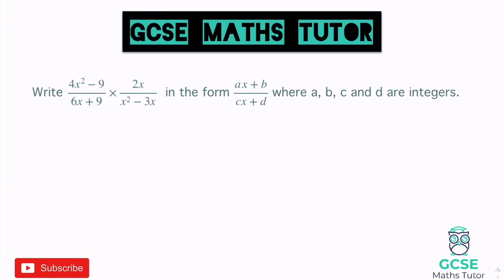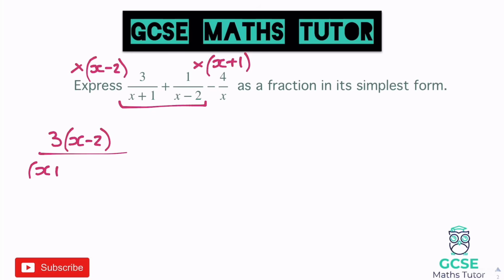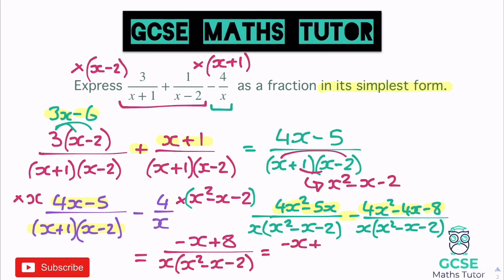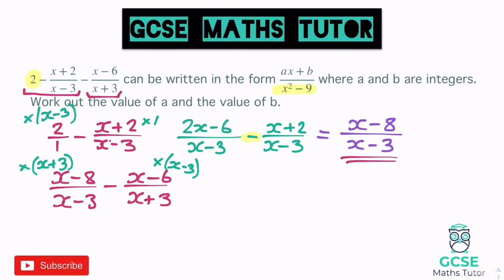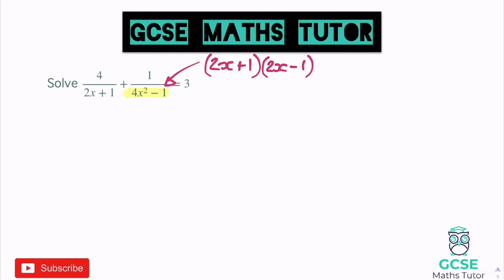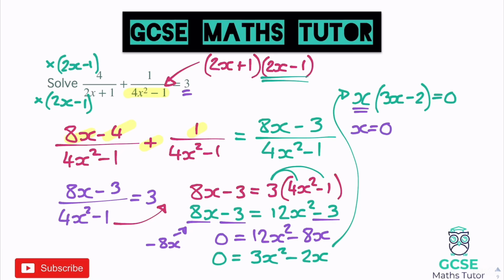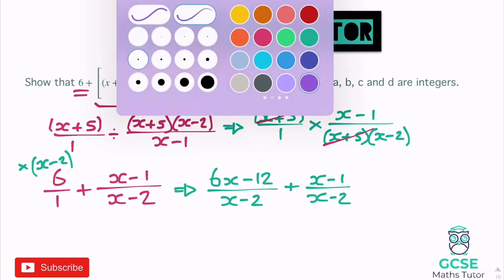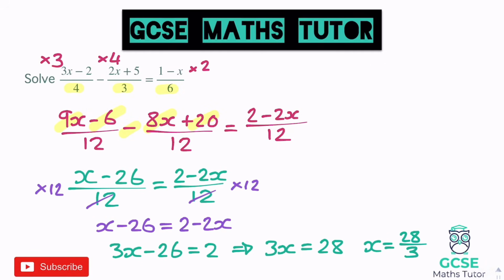The 5 Hardest Algebraic Fractions Exam Questions | Grade 7-9 Series | GCSE Maths Tutor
A video revising the techniques and strategies for working with 5 of the hardest questions on algebraic fractions. (Higher Only).

This video is part of the Algebra module in GCSE maths, see my other videos below to continue with the series focussed on equations and sequences.

Part 11 - Solving Equations with Algebraic Fractions -